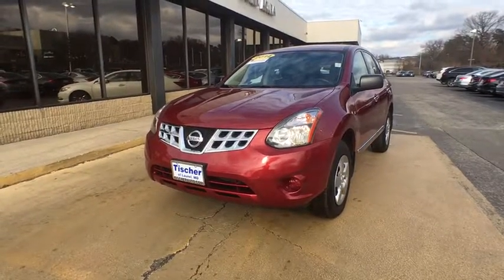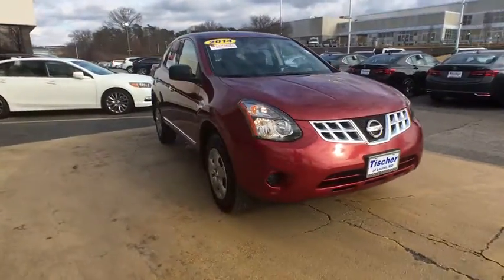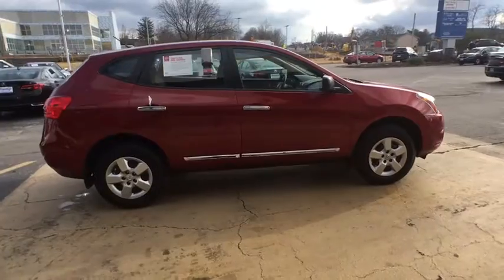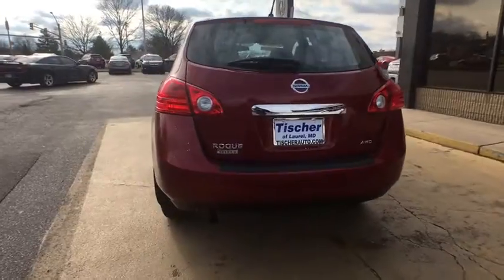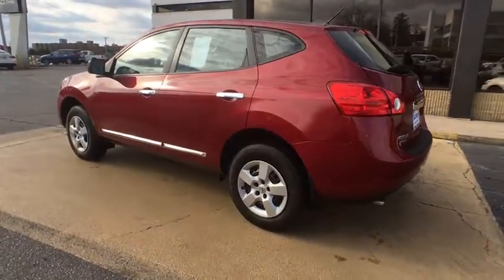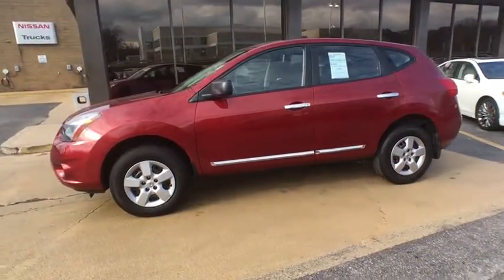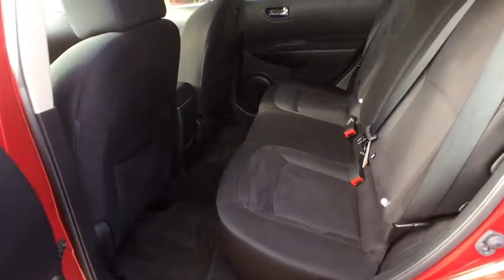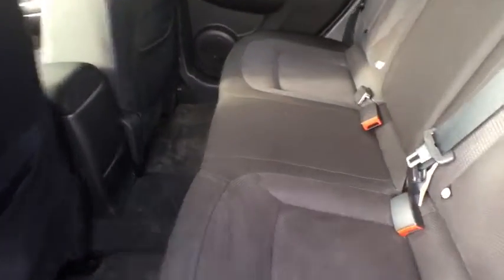2014 Nissan Rogue Select Washington DC, Laurel, Ellicott City, Annapolis, Chevy Chase, MD RNR8163A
Used 2014 Nissan Rogue Select
2014 Nissan Rogue Select S - Stock#: RNR8163A - VIN#: JN8AS5MV8EW713917

Check out the CARFAX! And CERTIFIED. Nissan Certified. Spotless One-Owner! These miles are NOT a mistake! Every Tischer Pre-Owned vehicle includes the Tischer Platinum VIP Rewards Program! Creampuff! This handsome 2014 Nissan Rogue Select is not going to disappoint. There you have it, short and sweet! Nissan Certified Pre-Owned means you not only get the reassurance of up to a 7yr/100,000 mile Warranty, but also a 167-point comprehensive inspection, 24/7 roadside assistance, trip-interruption services, and a complete CARFAX vehicle history report. This outstanding Nissan is one of the most sought after used vehicles on the market because it NEVER lets owners down.